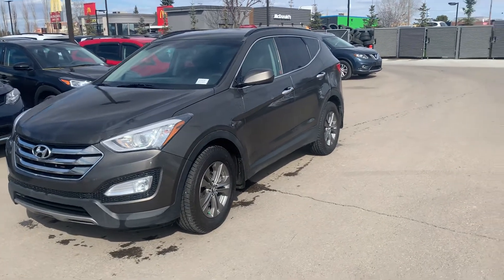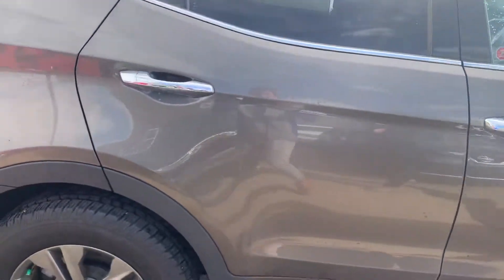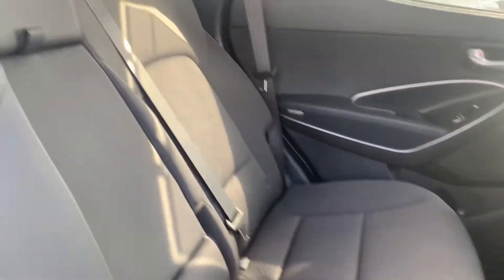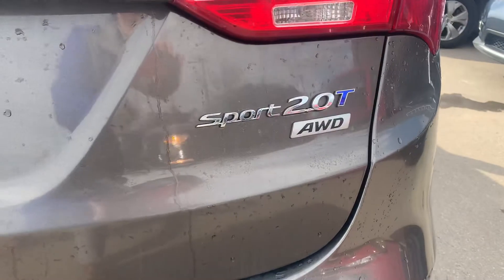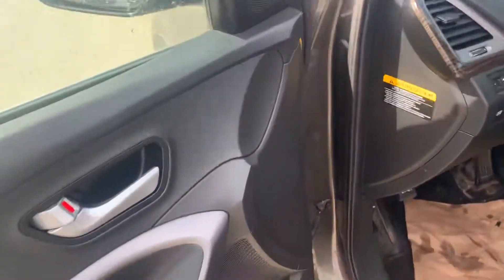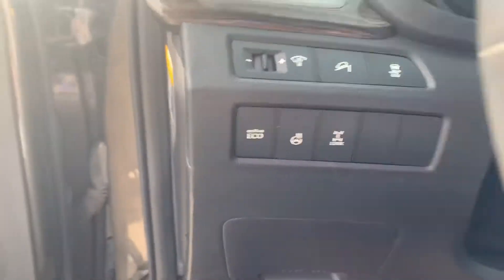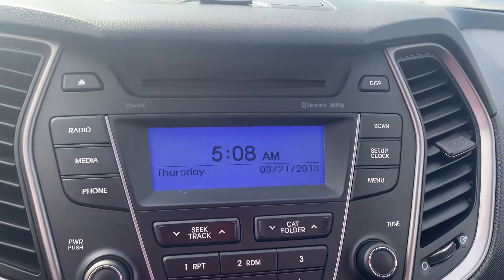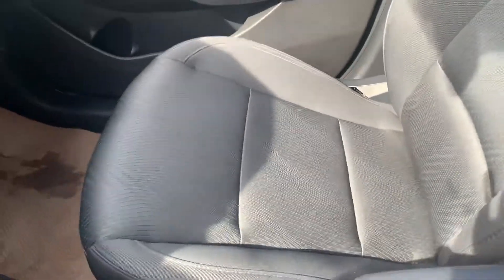2014 Santa Fe Sport Walk around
2014 Santa Fe Sport Walk around